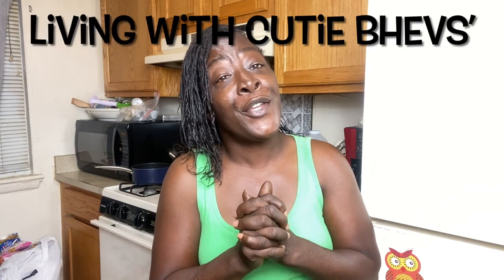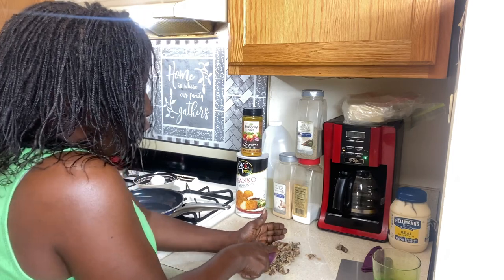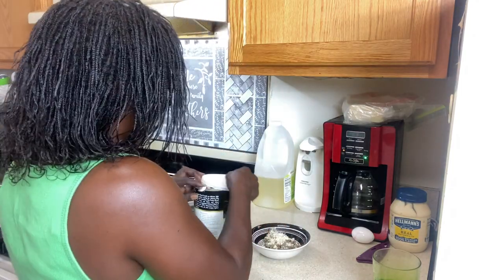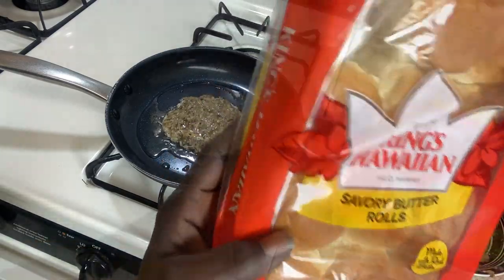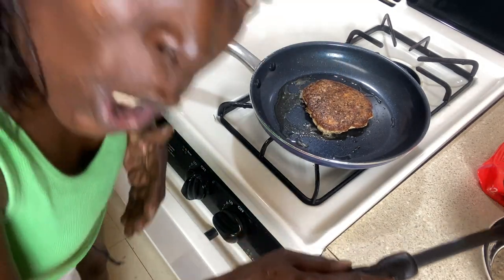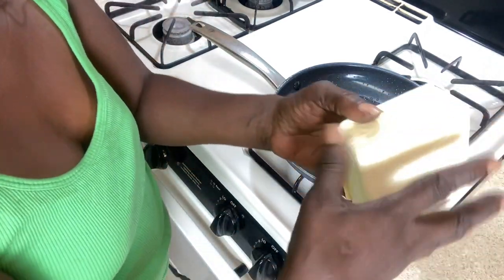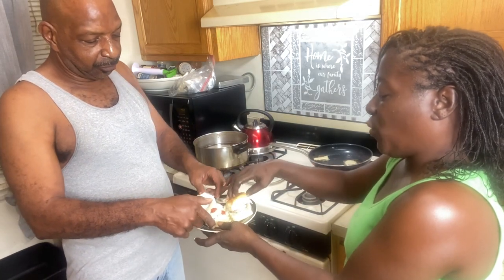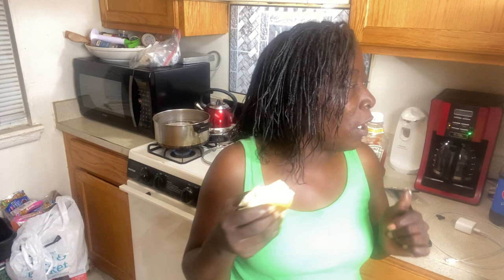Survival Food / Eating Banana Peels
TEES: $25  Please be PAYPAL READY AFTER YOU HAVE PAID PLEASE EMAIL WITH YOUR SIZE, WHICH TEE -SHIRT YOU WOULD LIKE, FULL NAME AND ADDRESS

Amazon WishList:

Link To Both Bhev channels please check her out and let her know I sent you

Greenhouse Accessories

Mylar Sheets

Home Decor Clearances

Cell Phones

Cell Phine Accessories

Twitch Prime (Gaming)

Try Prime $5.99 Monthly (if you have a EBT card)

Audible Two FREE When You Join Audible Premium

Patio and Garden

Electronics and accessories

Sports and Fitness

Shoes, Handbags, Wallets, Sunglasses

Pet Food Supplies

Pineapple Peeler and Corer

Kids Pretend Kitchen Play Set

24 Pieces Fake Succulents Set

Electric Screwdriver 100 Piece Set

Home Decor

Ear Pods

Luxury Eye Lashes

Dr. Strains Inc (CBD)

Teal Swan Wellness How To Thrive In A Crisis

10 inch Table Top Ring Light

Leoniece Nelson
858 North Maryland Avenue